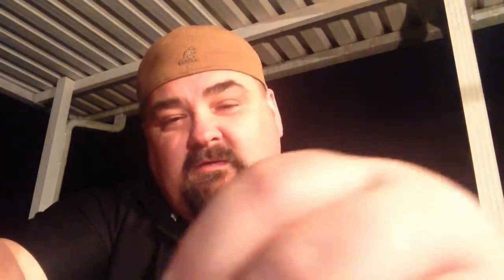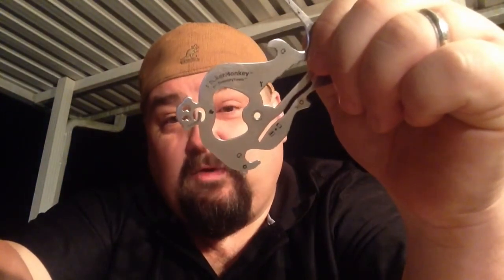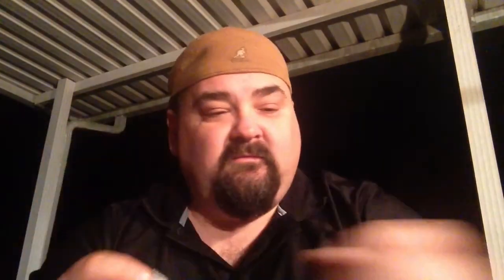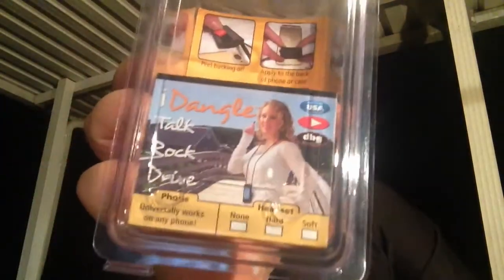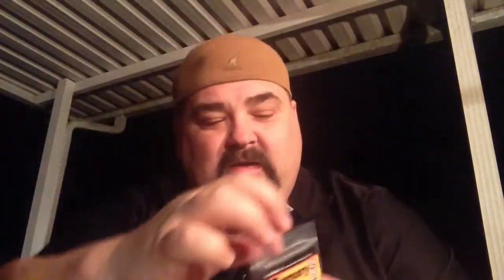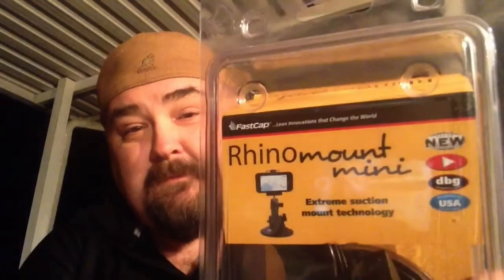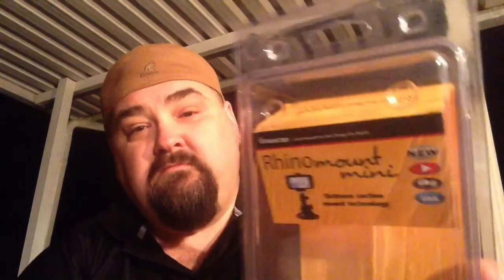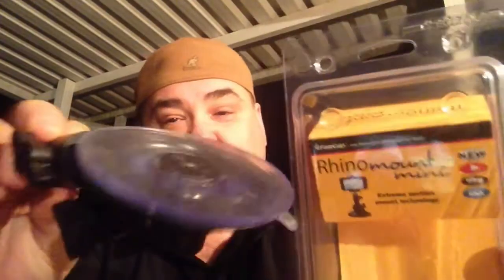An Aristocob inspired YABO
I finally break down and dust off the inside of my wallet and purchase some very needed and wanted products.

Boontar (another vid I found while searching for Scott's)